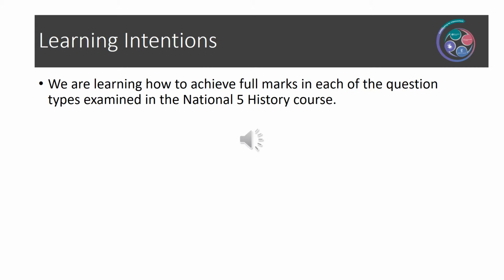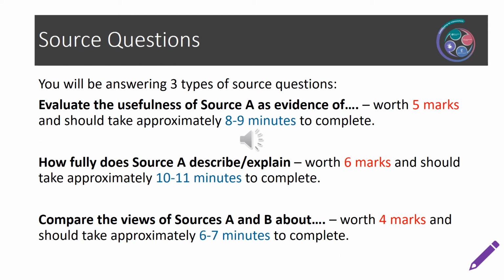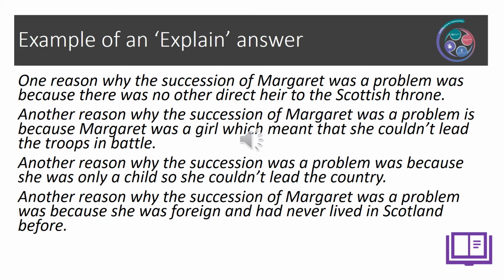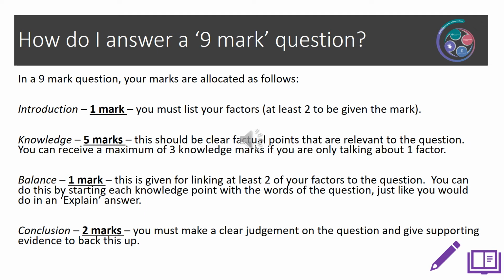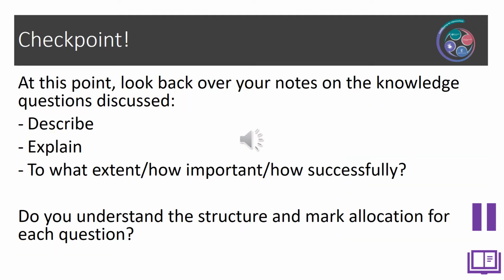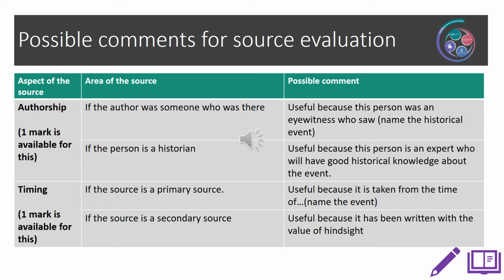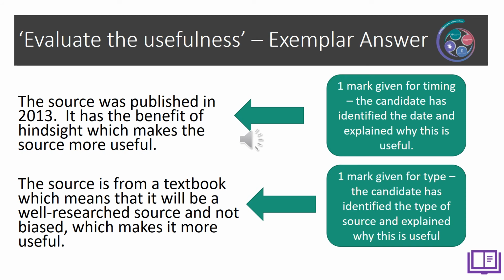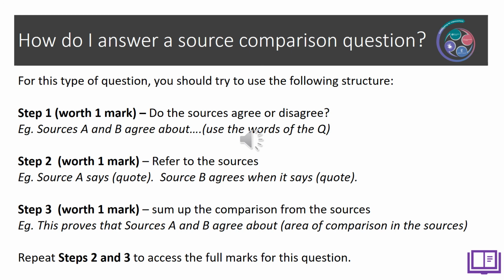FVWL RIC National 5 History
This video focuses on National 5 History. It supports learners to understand how to achieve full marks in each of the types of questions examined in the National 5 History paper.